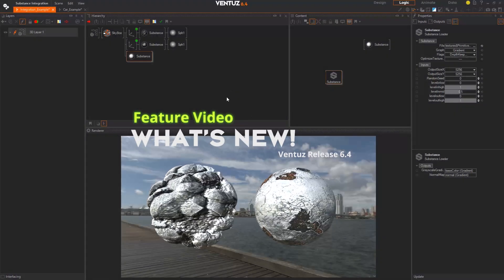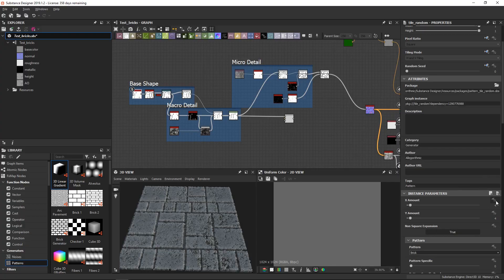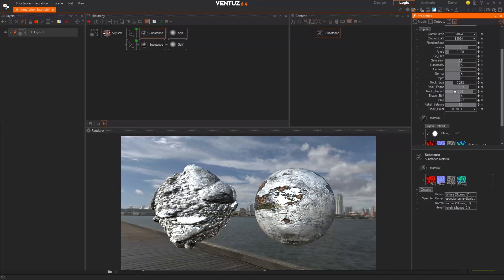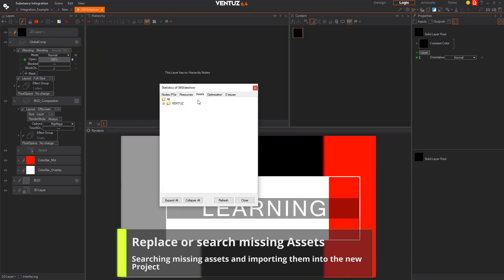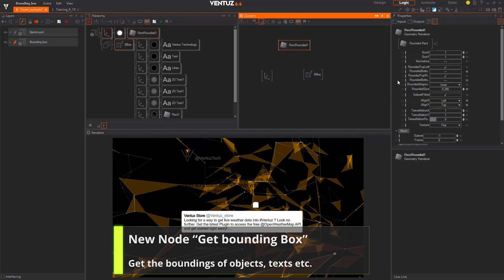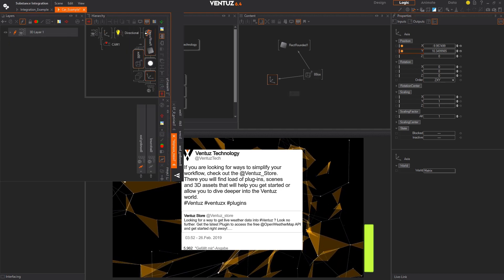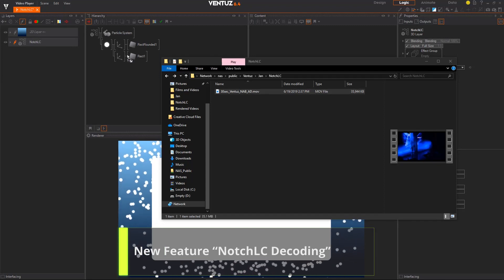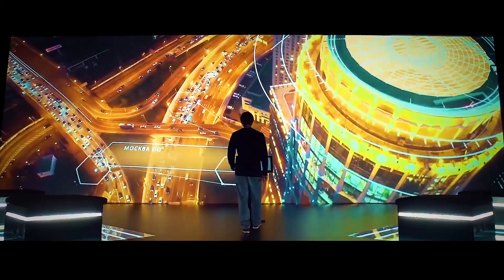What's New in Ventuz 6.4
Here we go - Ventuz 6.4 is now available.

Substance Integration:

🔸 The Substance Integration offers easy import and live tweaking of substances to streamline your workflow.
🔸 SBSAR's can simply be dragged and dropped into Ventuz or loaded in the new Substance Material or Substance Loader Node. Change any exposed substance property on the fly in Ventuz Designer.
🔸 During import, Ventuz will create the right material stages, so you can focus on the material design and fine tuning.
🔸 Material Slots will be condensed to save material stages if Ventuz can merge gray-channel textures, like roughness, AO and metalness.
🔸 Importing textures and substances has never been easier before!

NotchLC video decoding:
Ventuz is now able to decode the free, high-quality, GPU powered NotchLC video codec.

Other new features:

🔸 Replace assets for the whole scene or single nodes, or start an automatic search for missing assets through the Assets Tab of the Scene Statistics.
🔸 Introducing new GetBoundingBox node to retrieve the bounding box of a subtree.
🔸 Introducing Scene Optimization section in the Scene Statistics dialog to detect and remove unnecessary nodes in the scene tree.
🔸 OpenVR: added vibration  to Vive controllers.
🔸 New option to disable writing normals in the Z Test options Useful when doing transparencies and SSAO.
🔸 Ventuz now comes with a Remoting4 Dll for .Net Standard and .Net Core
🔸 Ventuz is now able to send the render output in real-time as h264 video stream

Out now: Exclusive streaming app made by Realtime Department. The basis  is a streaming API that is now included in the latest version Ventuz 6.4 for the first time.

This new interactive streaming solution comprises several interlinked tools: a streaming sender accessing the Ventuz API, a server module as well as a native Android app as receiver module (more platforms are already in progress).

The new solution offers the opportunity of a bidirectional stream by which on the one hand the complete content of the Ventuz render can be sent with multi-adjustable parameters via Internet to the receiver, and on the other hand touches of the receiver can also be sent back to Ventuz.
More very soon.watch out.